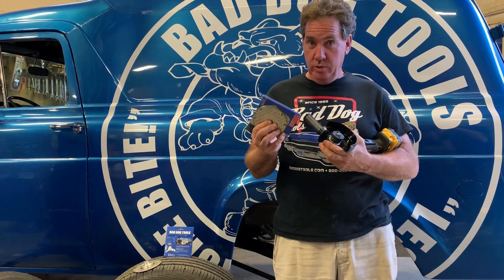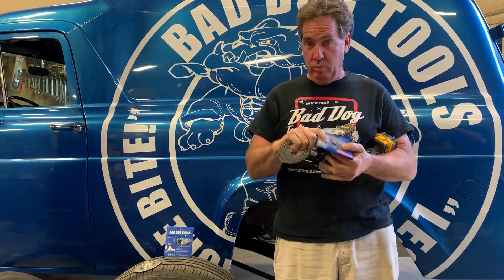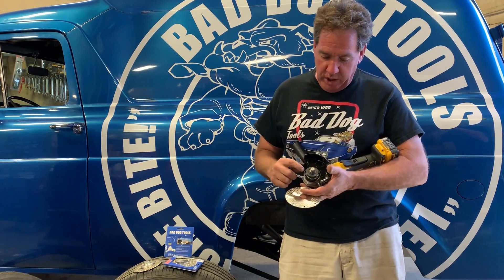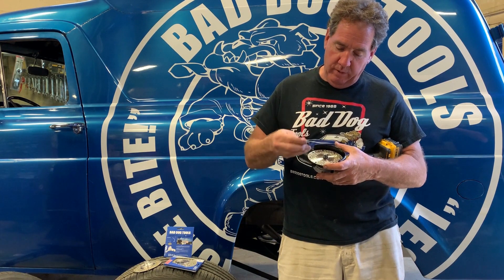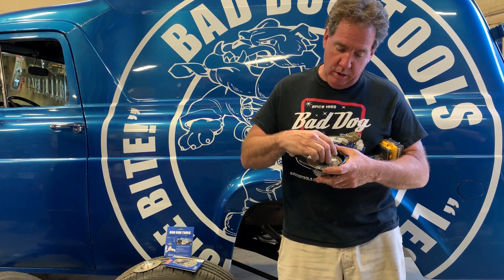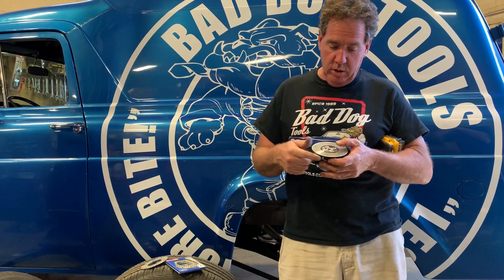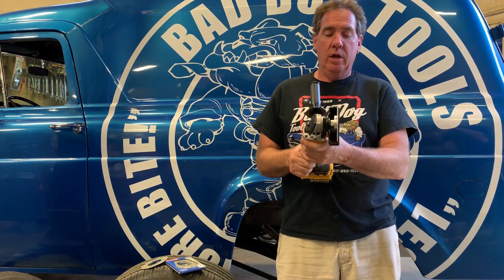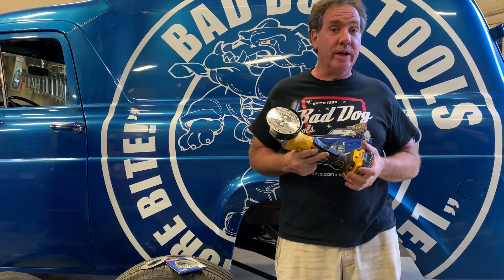How to attach Your HDII & HDII Flange to your Grinder!